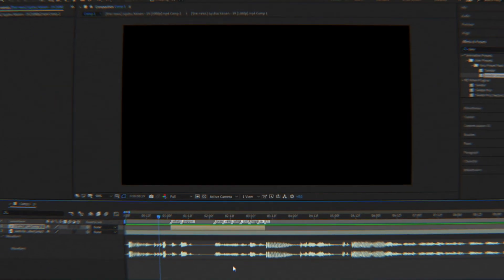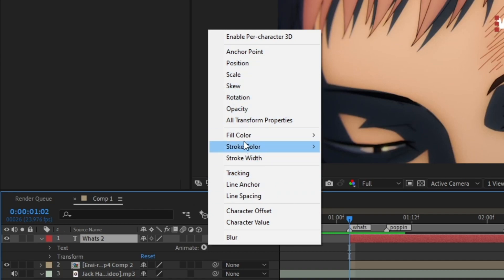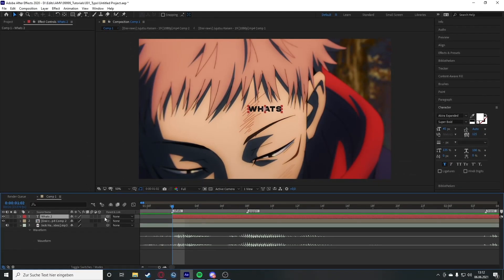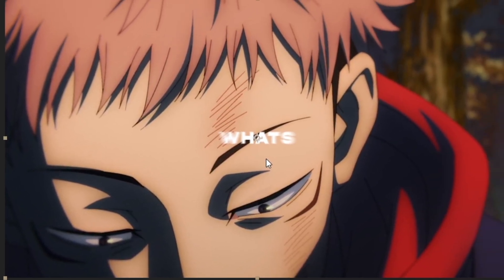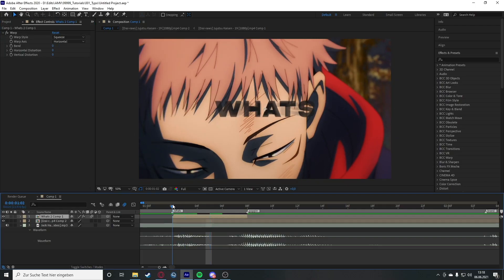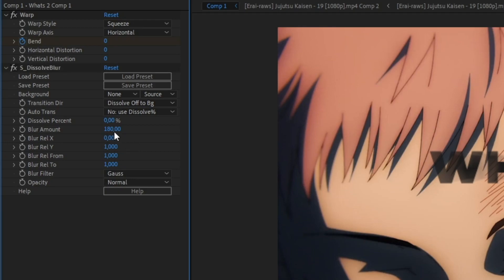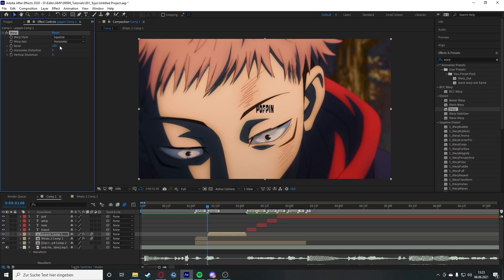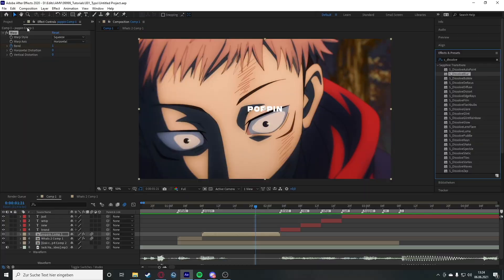BASIC TYPOGRAPHY | After effects AMV TEXT TUTORIAL for ADVANCED editors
Hey Guys, I've had people asking for this before so I decided to do a tutorial on the typography I mostly use in my edits and amv. There is also a long version for beginners. Link for that is below. Hope you enjoyed the video and have a great day!
Hardware:
CPU: Ryzen 9 3900x
Graphics card: Nvidia Gtx 1060 6gb (KFA2)
RAM: 32gb 3200mhz

Monitor: 1x Samsung 60hz - fullhd
                1x BenQ 60hz - fullhd
Keyboard: Razer Ornata Chroma
Software:
After Effects CC 2020
Blender

Copyright:
Ich habe keine Rechte an den Anime-Bildern!
Ich habe keine Rechte an der Hintergrundmusik!
Make sure to activate the bell if you don't want to miss any videos in the future!

Thanks a lot for watching the video and I hope that you've enjoyed it!